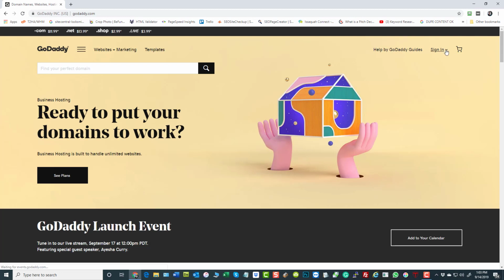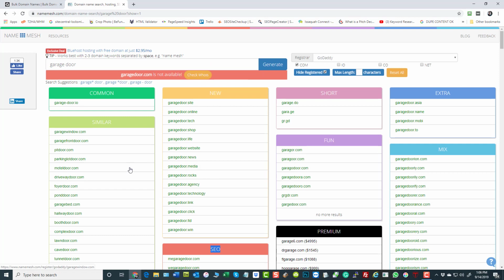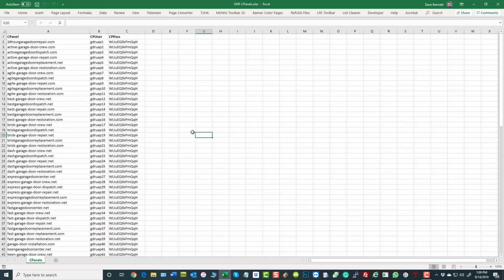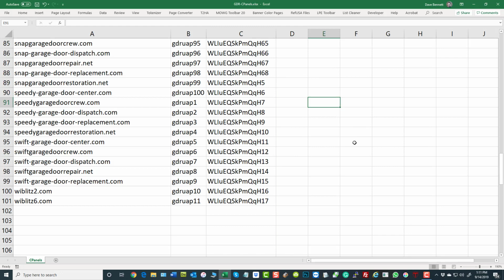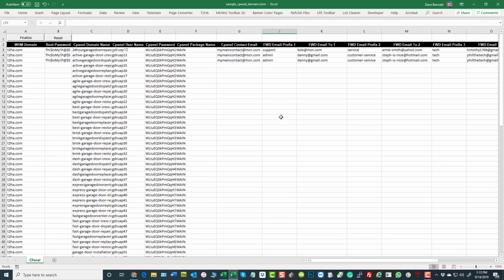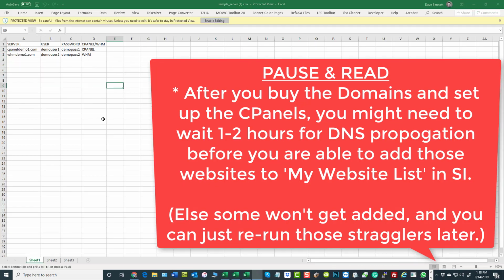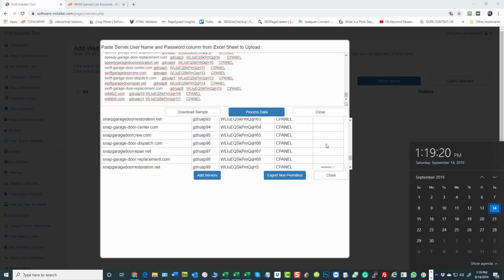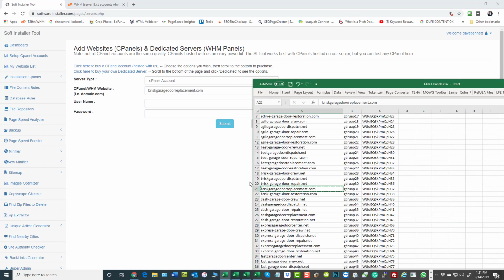Unlimited Legacy UAP: Training 6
Review: from Buying [100] Domains to Creating [100] CPanels in [25] minutes!